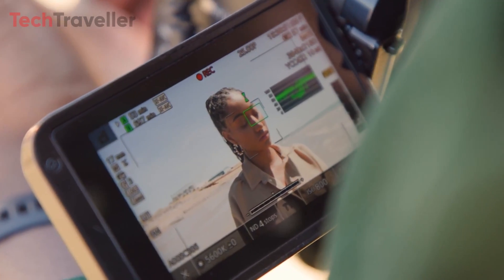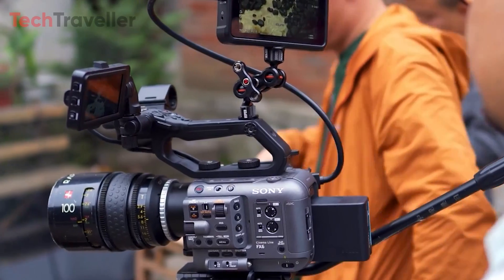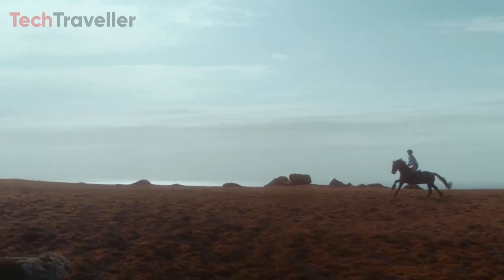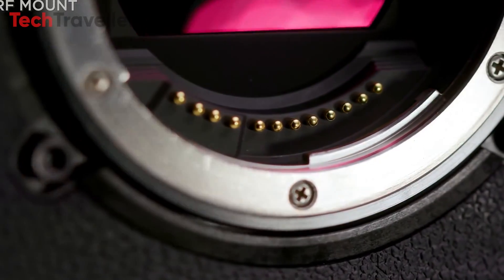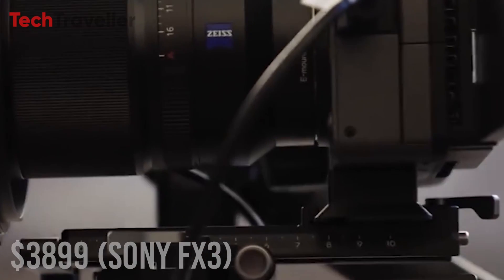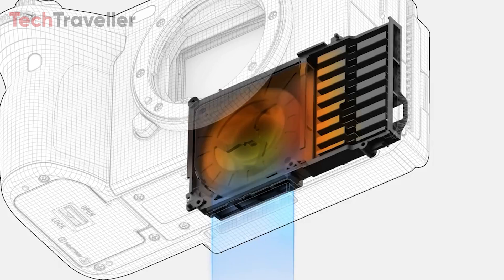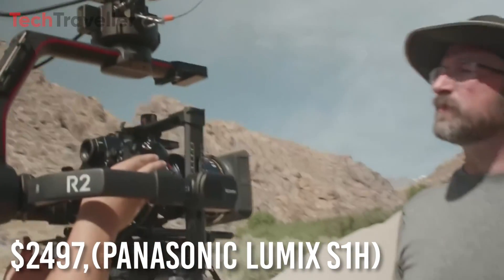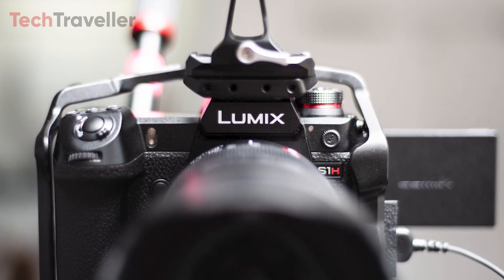Affordable Netflix Approved Cinema Camera !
Netflix has specific guidelines and requirements for cameras used to film content for their platform. These guidelines ensure that the footage meets high-quality standards set by Netflix. However, these approved cameras can be quite expensive. In today’s video, we'll explore the top 5 most affordable cameras that meet Netflix's standards.